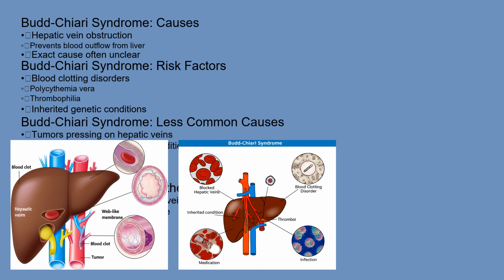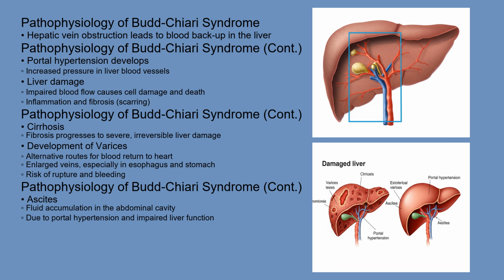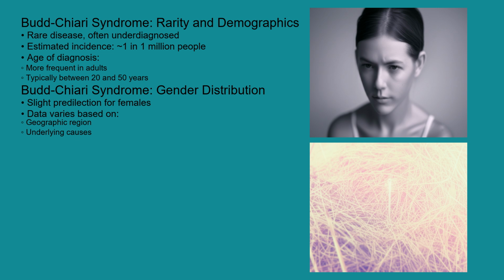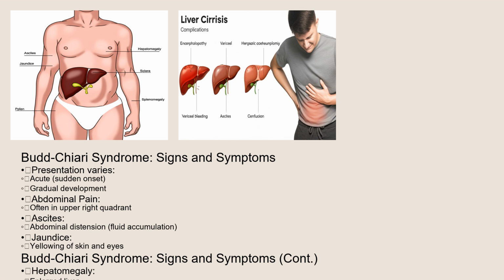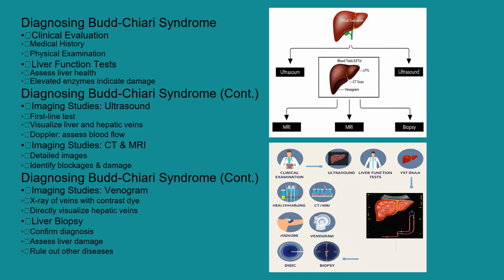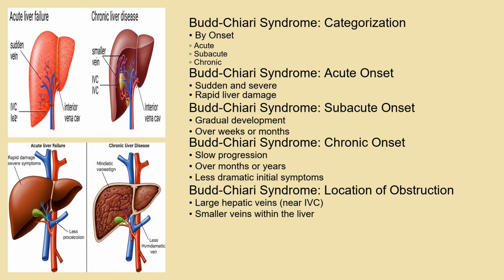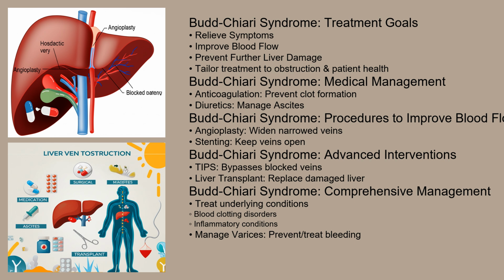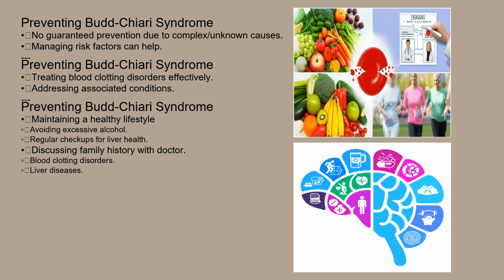Budd-Chiari syndrome Explained Causes, Symptoms and Treatment, All Insights